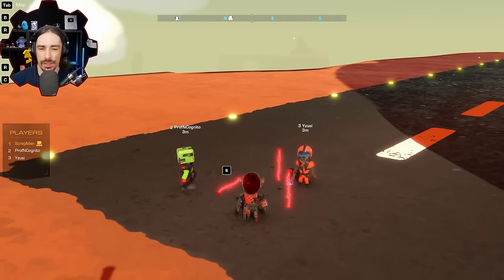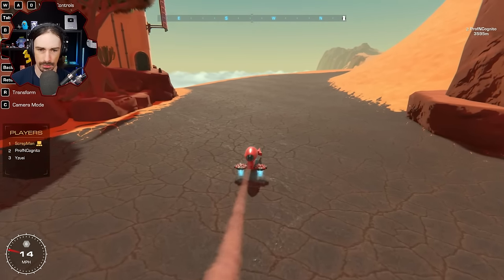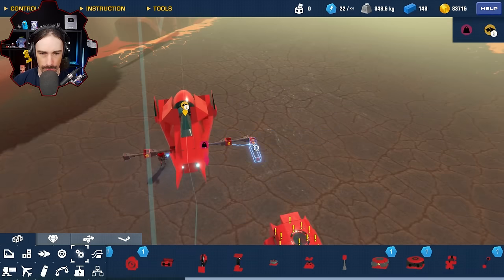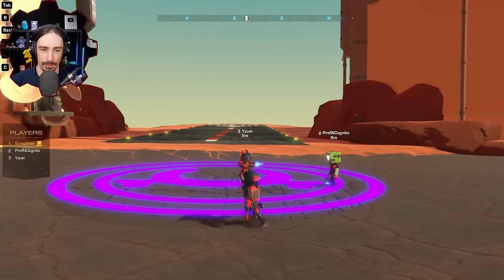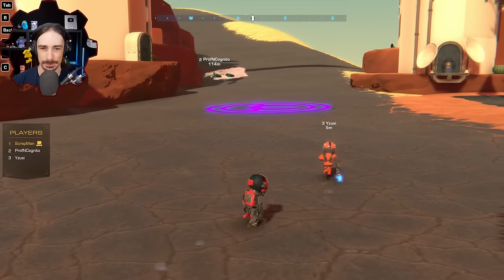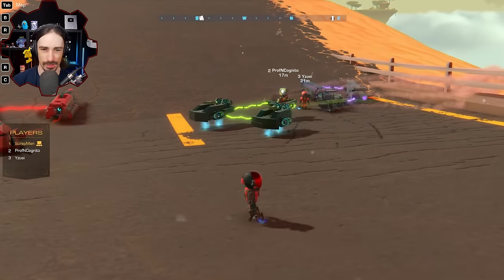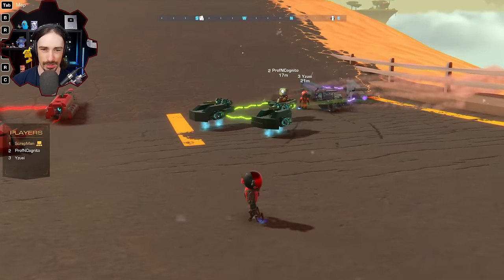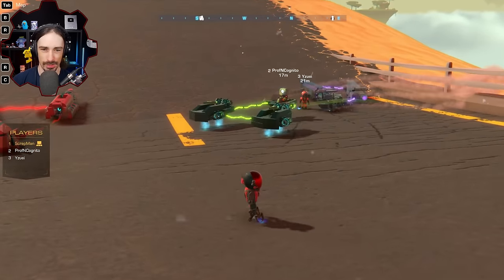Pod Racing Has Evolved With The New Update!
Welcome to another episode of Trailmakers! Today we are revisiting the battle pod racing with the new power coupling part, as well as the gyros which we didn't have the last time we did pod racing!